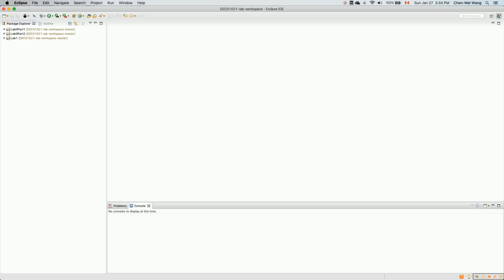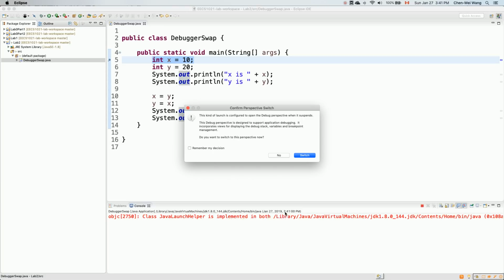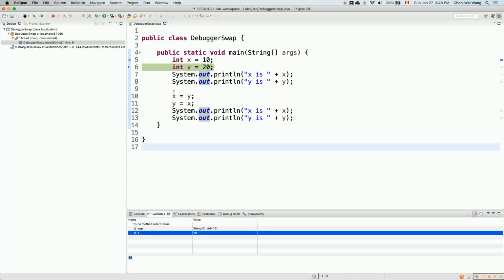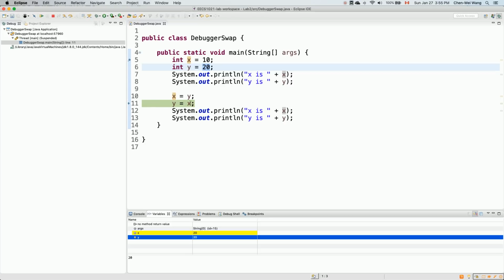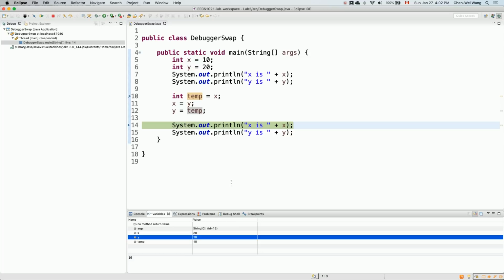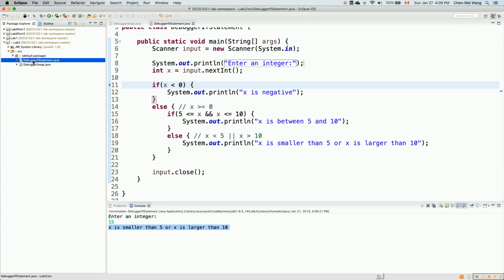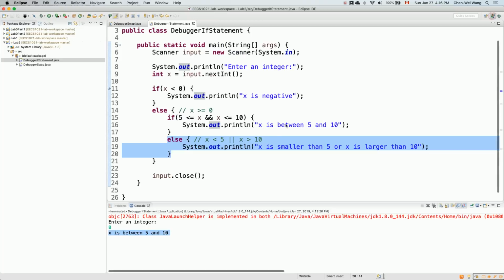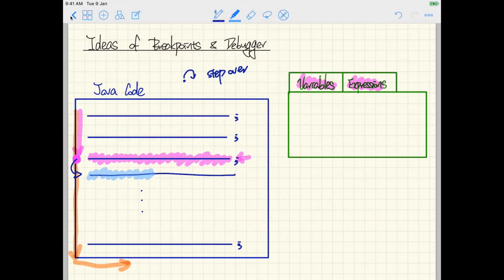EECS1021 Java Tutorial 20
- Use of Break Points and Debugger
- Swap Program
- Nested If-Statements